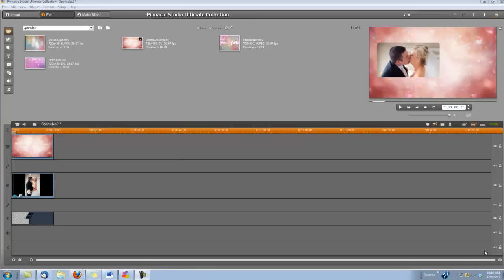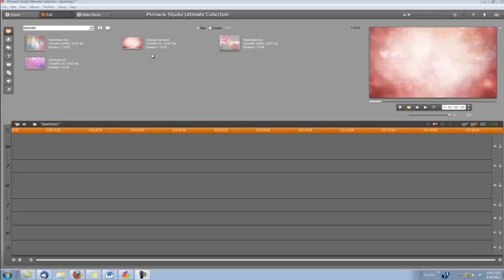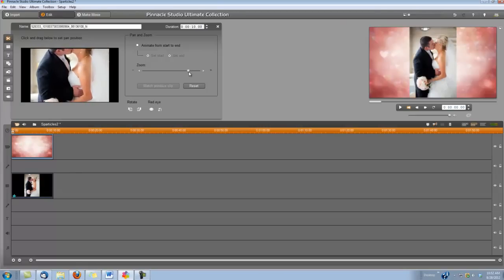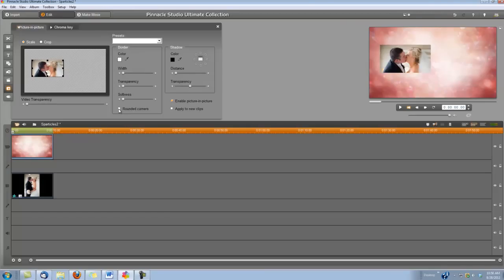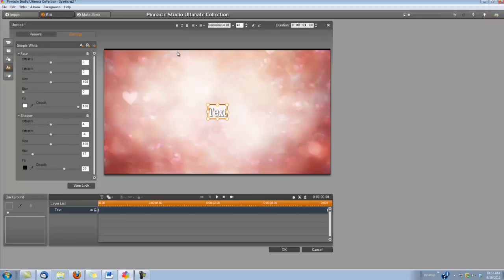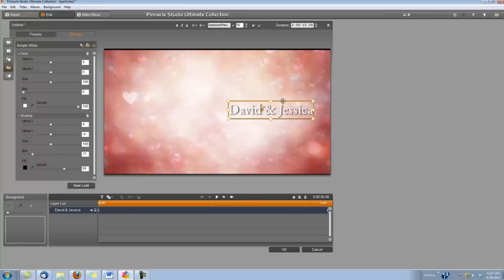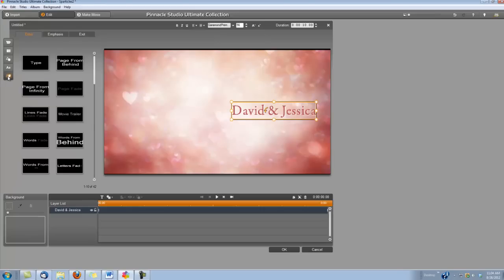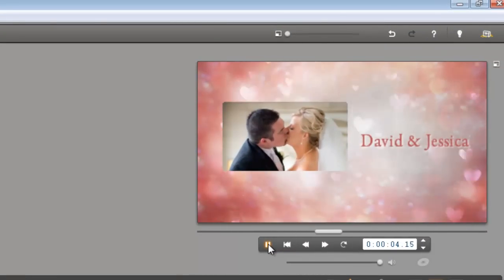Pinnacle Studio Tip: How to Use the Picture in Picture Effect with a video background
See a quick tutorial on how to use the picture in picture effect in Pinnacle Studio with a video background from Digital Hotcakes, Sparticles.